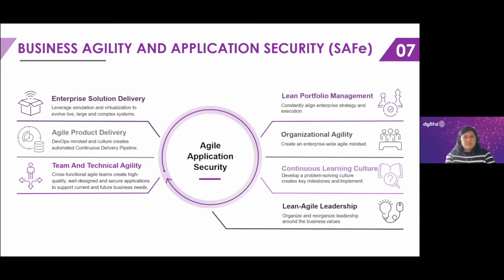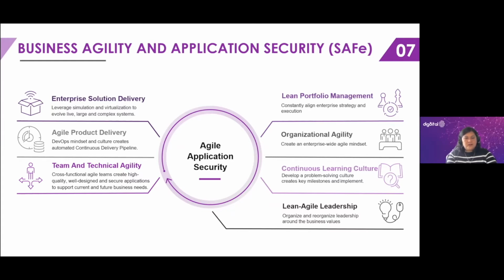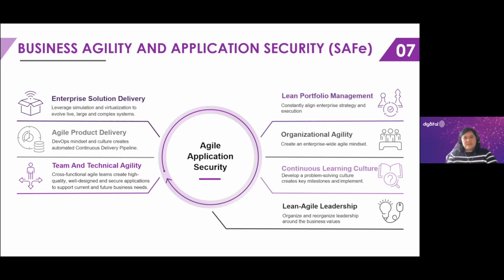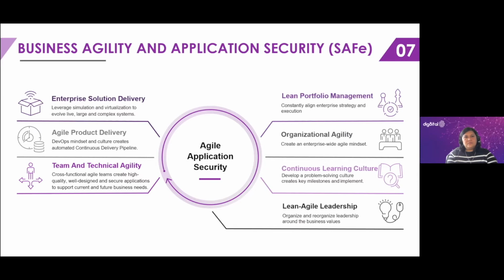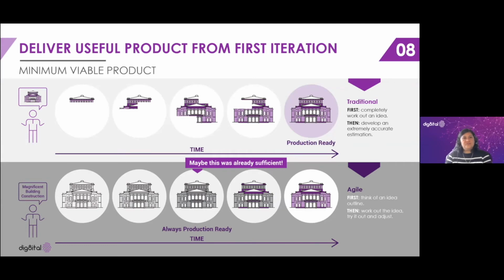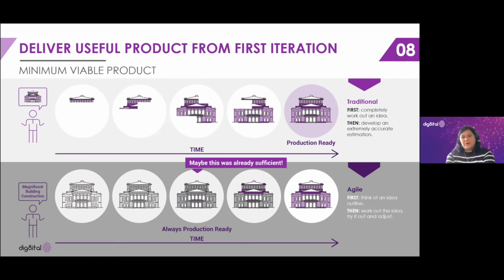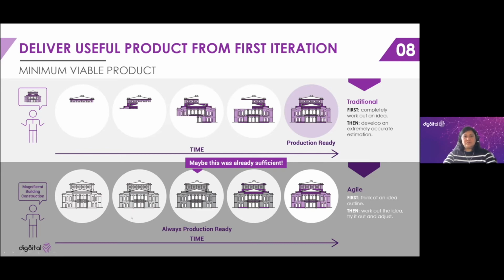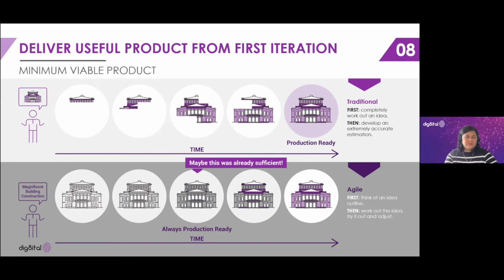How Business Agility Can Improve Application Security (SAFe)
Learn how most companies don't just develop one application at a time, but instead create multiple solutions inter-related across a business. For application security, business agility works when you have a cross-functional agile team with a range of skills and experience. See our agile approach to improving application security